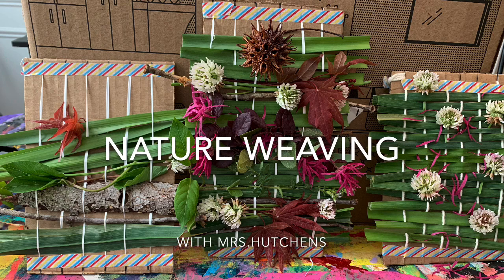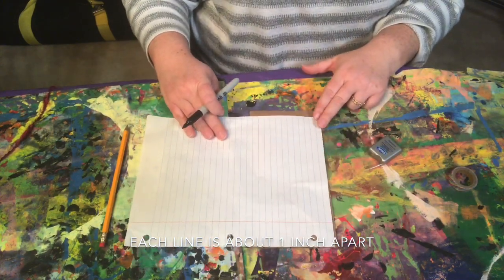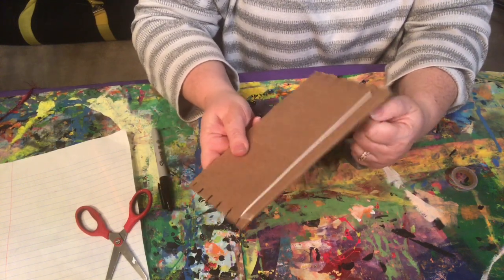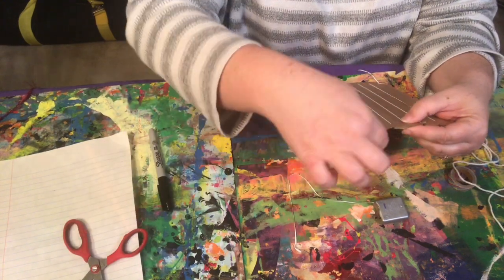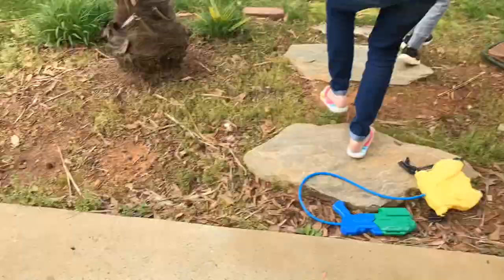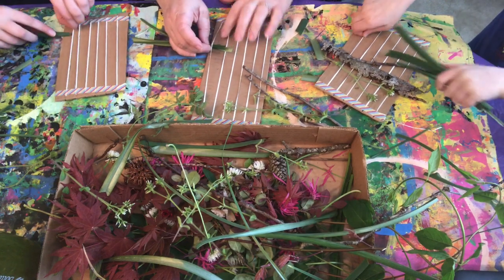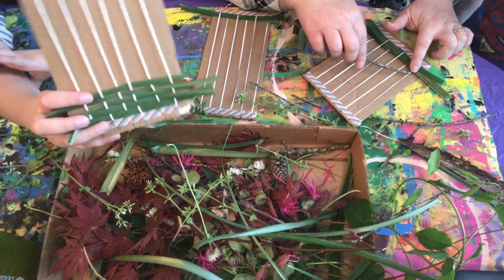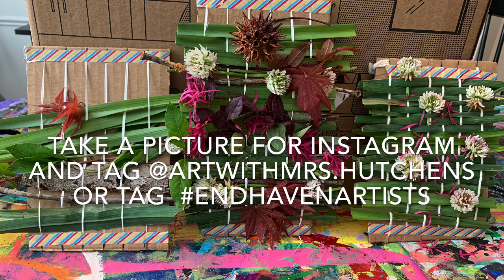Nature Weaving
Join me and my kids as we create a loom with common materials you can find in your home. Take a nature walk and gather materials to weave into your loom with beautiful results. Reuse your loom time and time again!